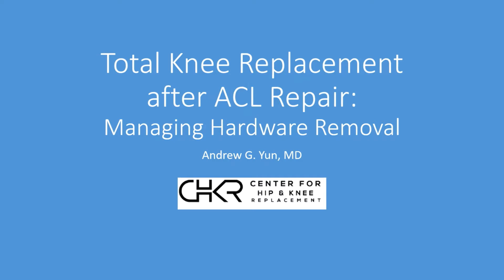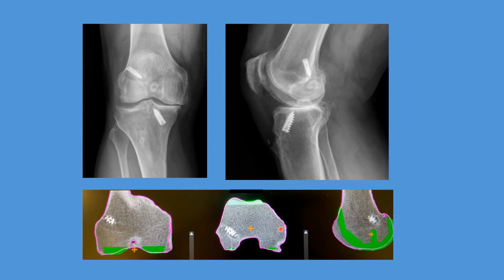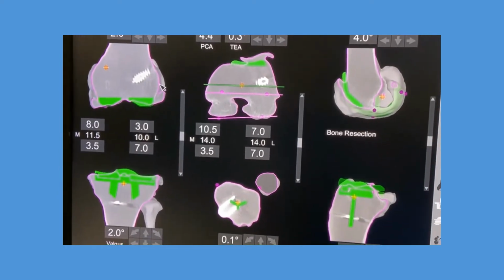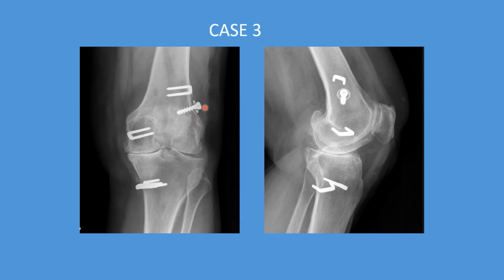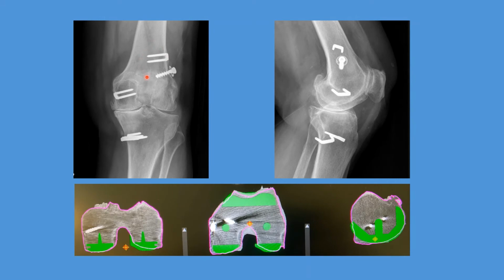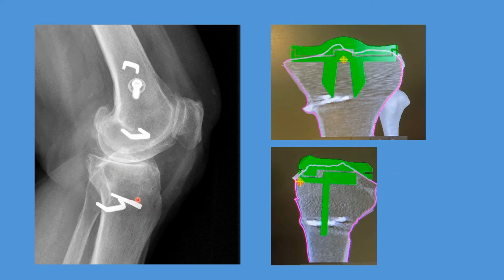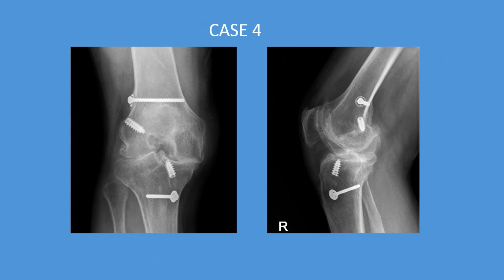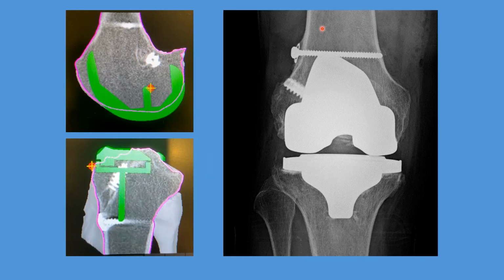Total knee replacement after ACL Repair: Managing Hardware Removal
Dr. Andrew Yun talks about replacing a post traumatic knee after a prior ACL repair.